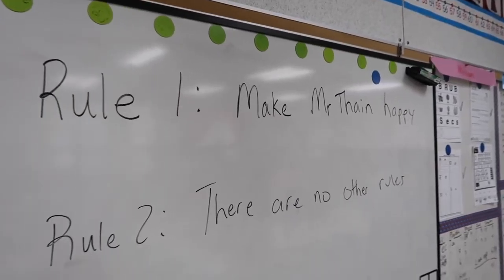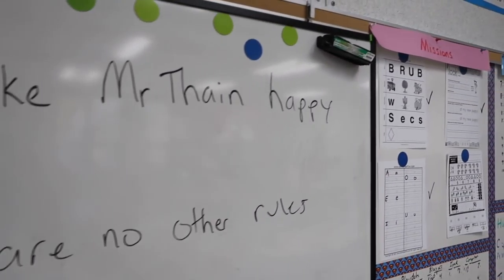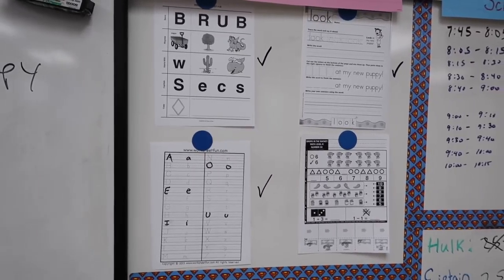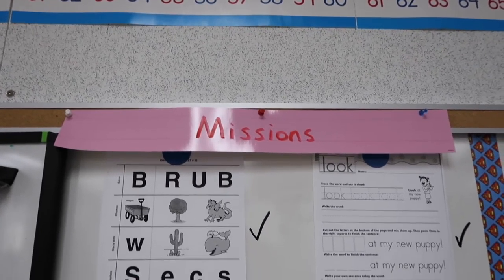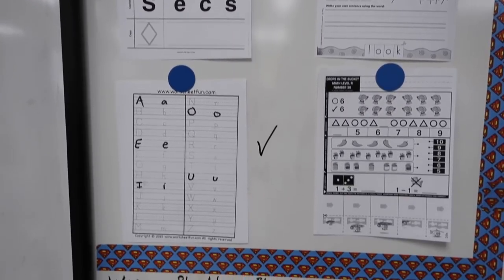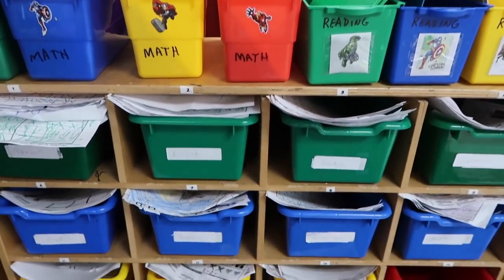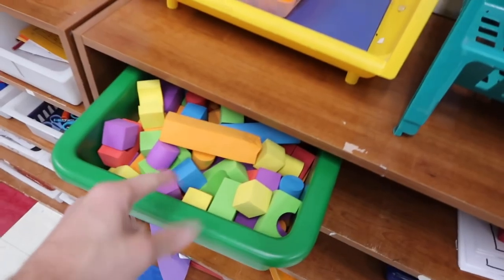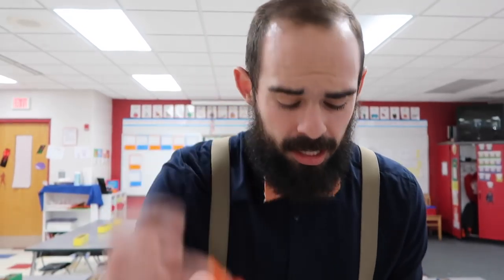How To Get Students To Do Their Work / Teaching Tip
In this teaching tip video I share how to get students to do their work.

Link to the stamps I use

Big Camera
Point and shoot
Go Pro